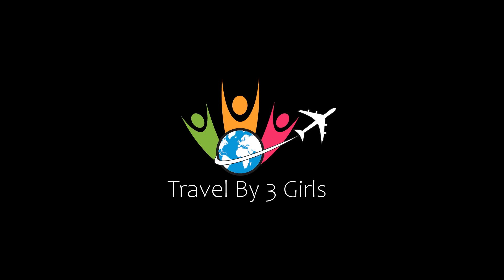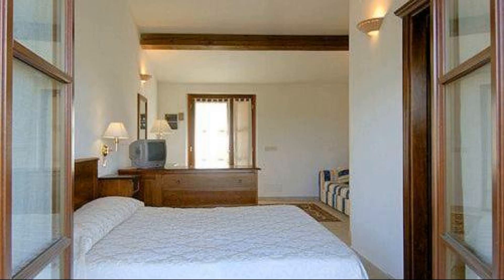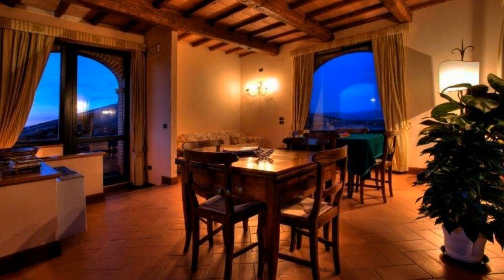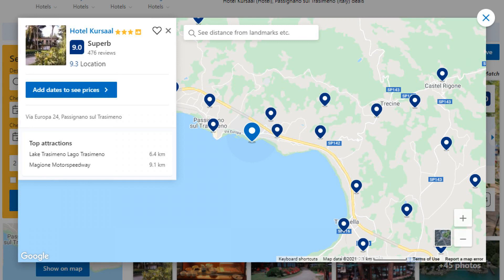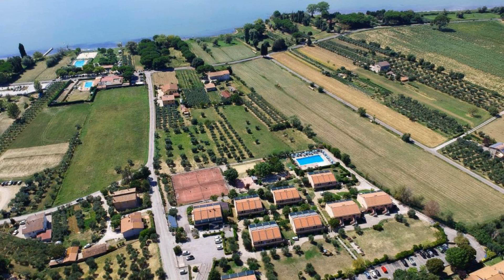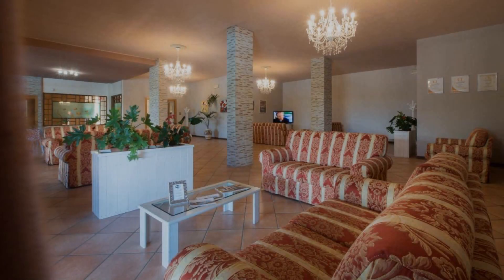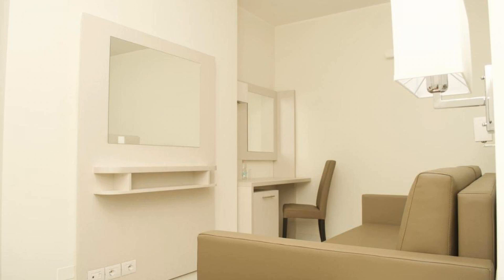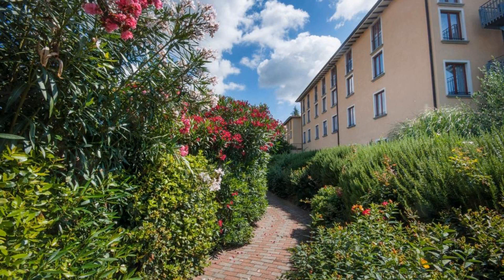Top 10 Recommended Hotels In Lago Trasimeno | Best Hotels In Lago Trasimeno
2) Hotel Boutique Castiglione del Lago, Castiglione del Lago

Queries Solved:
1) Top 10 Recommended Hotels In Lago Trasimeno
2) Top 10 Hotels In Lago Trasimeno
3) Top Ten Hotels In Lago Trasimeno
4) Top 10 Romantic Hotels In Lago Trasimeno
5) 10 Best Hotels For Couples In Lago Trasimeno
6) Hotels In Lago Trasimeno
7) Best Hotels In Lago Trasimeno
8) Top 10 Luxury Hotels In Lago Trasimeno
9) Luxury Hotel In Lago Trasimeno
10) Luxury Hotels In Lago Trasimeno
11) Luxury Stay In Lago Trasimeno
12) Top 10 4 Star Hotel In Lago Trasimeno
13) Best 4 Star Hotel In Lago Trasimeno
14) 4 Star Hotel In Lago Trasimeno

Track Title: Blank Slate
Artist: VYEN